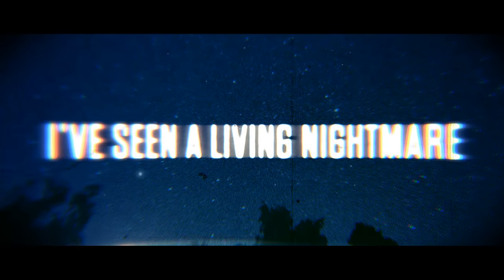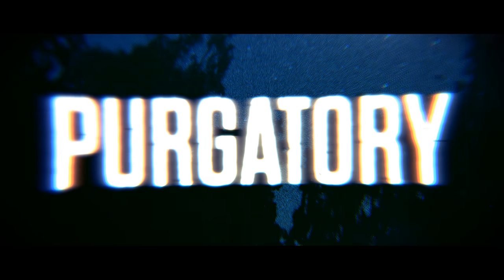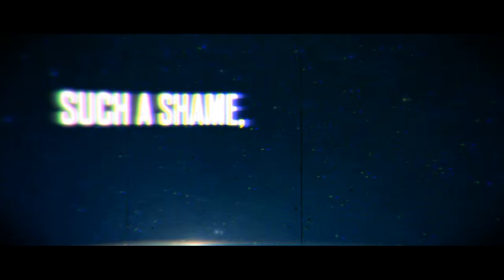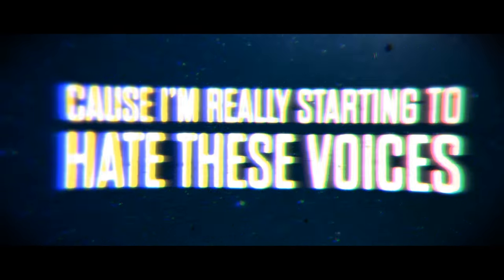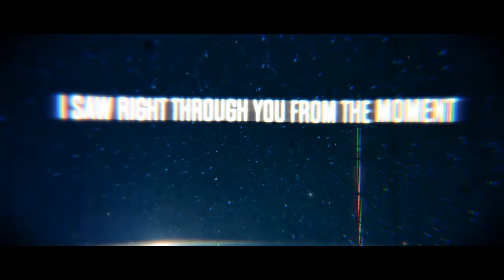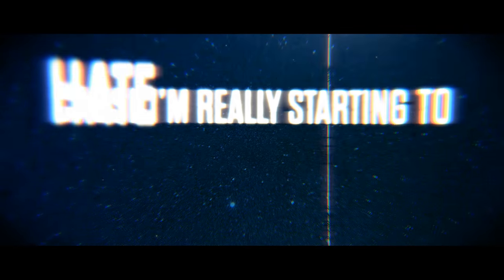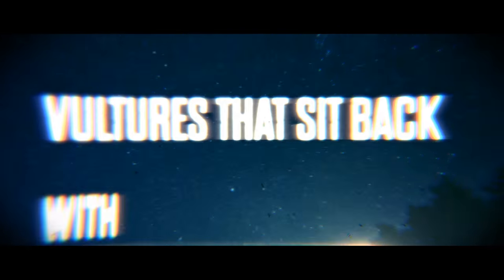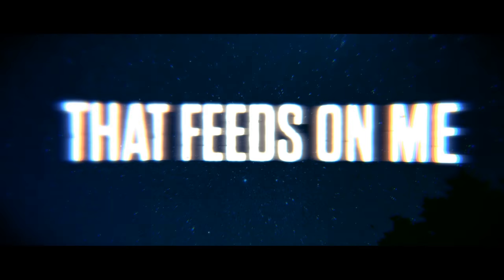Outer Glow - Sycophant (Official Lyric Video)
Produced, Mixed & Mastered at Bloodstone Studios.

Video Production: Poseidon Media